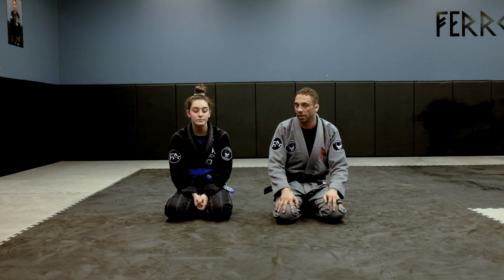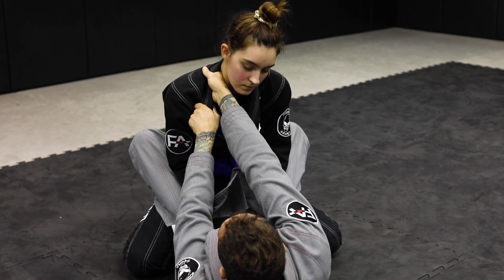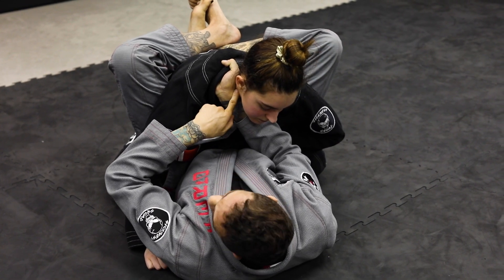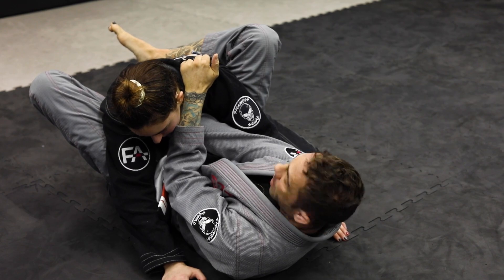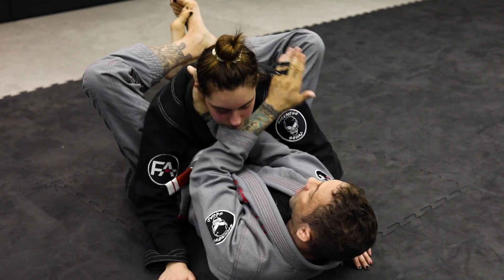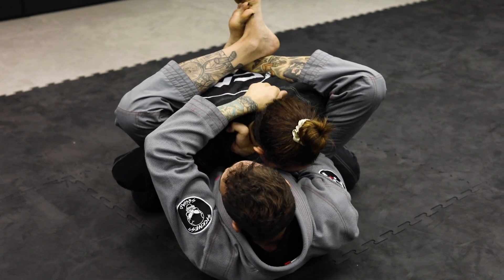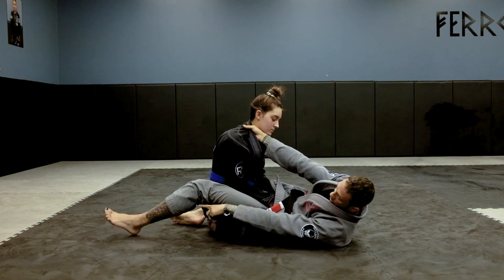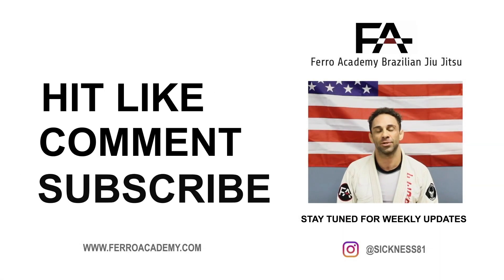BJJ How to Break the Posture and Get a Collar Choke from Closed Guard.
How to break posture in the closed guard then getting a gi choke.